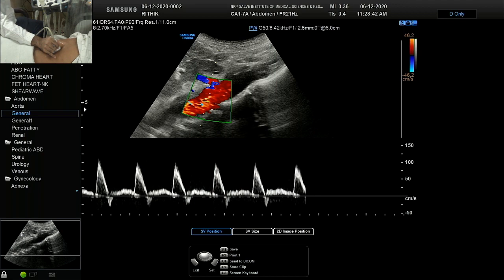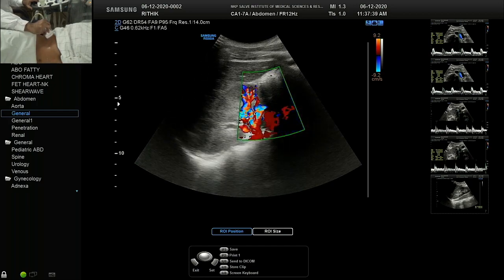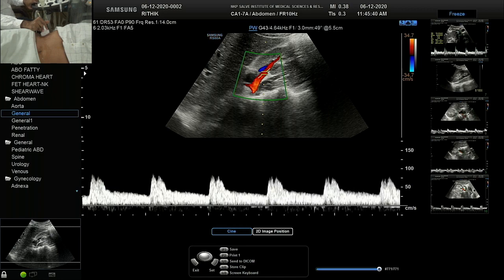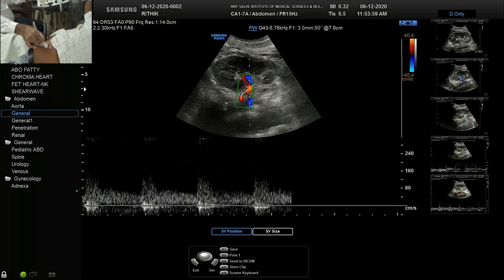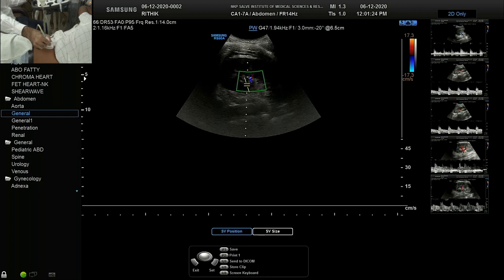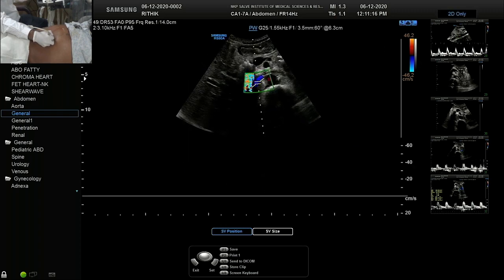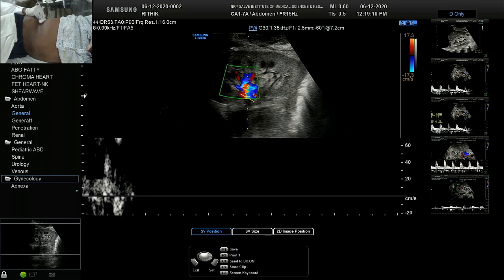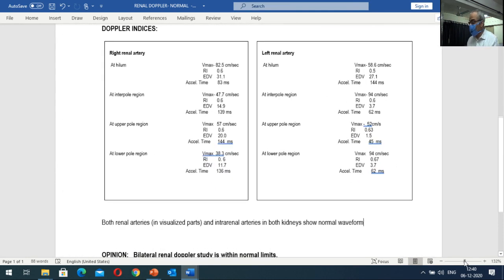Renal Doppler Demonstration